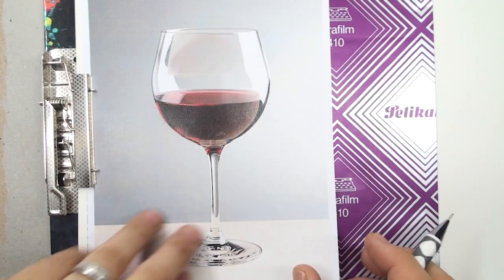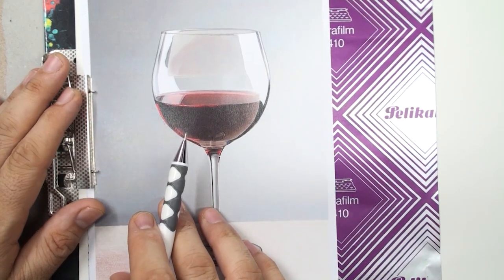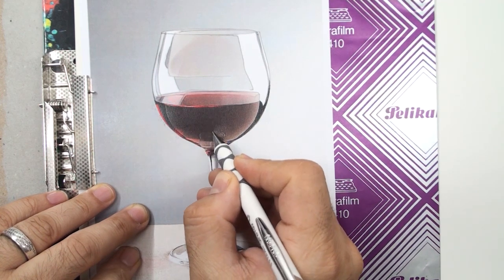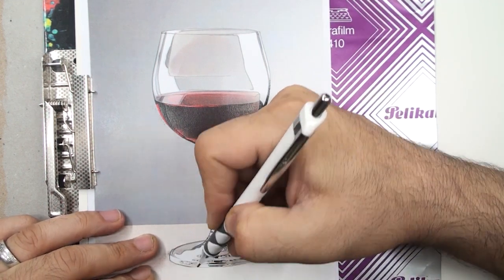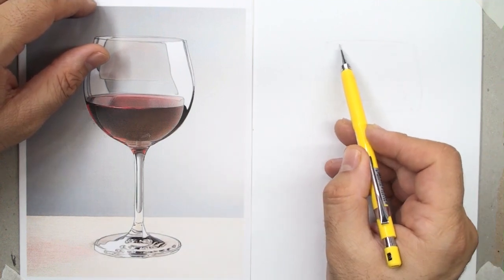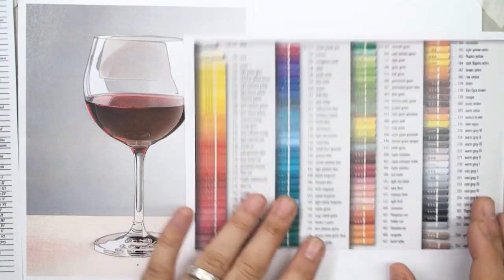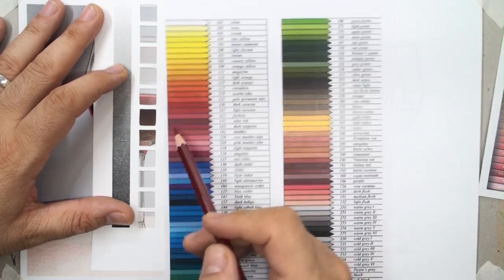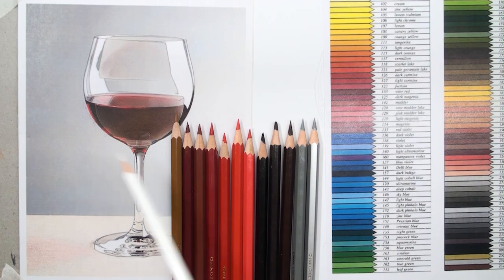Drawing Fisrt Outline - Template (# BASIC DRAWING reflection SHADOWS)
Drawing First Outline - Template (# BASIC DRAWING reflection SHADOWS)

Learn the fundamentals of drawing with this easy-to-follow tutorial!

In this video, we'll guide you through the process of creating a basic outline and adding depth to your drawings using reflections and shadows.

Key points covered:

Basic outline techniques
Creating reflections
Adding realistic shadows
Tips for shading
Whether you're a beginner or looking to improve your skills, this tutorial will help you take your drawings to the next level.

[Insert relevant tags here, such as drawingtutorial, basicdrawing, howtodraw, art, sketching, shading, reflection, shadows]